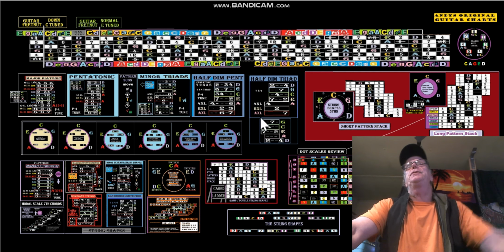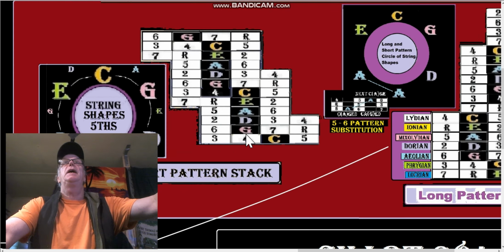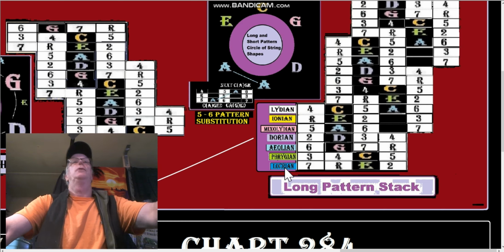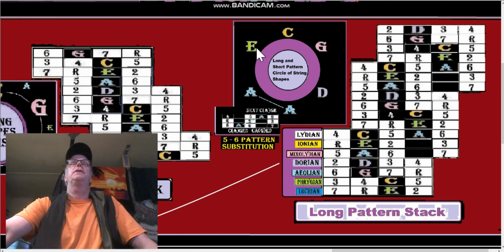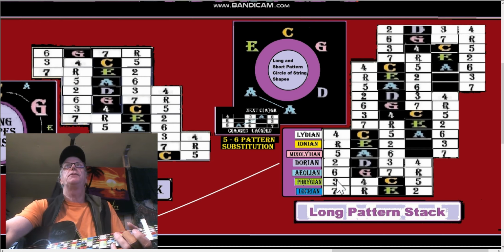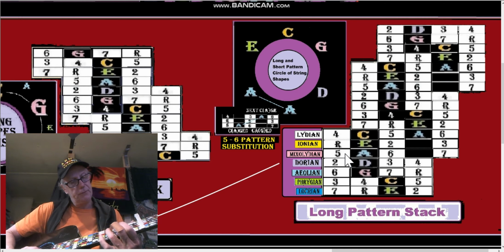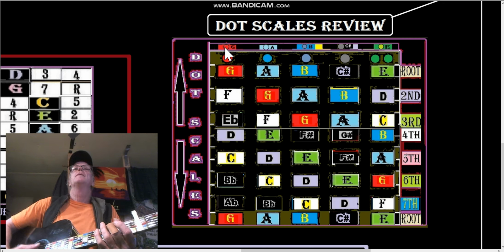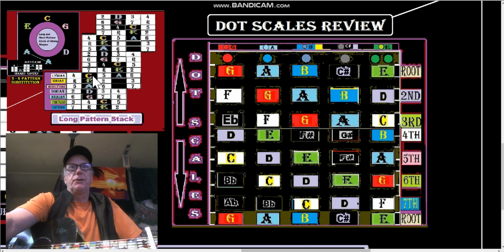Andys Free Guitar Charts Videos Lesson Chart 284 Part 4 of 9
Todays Lesson (TGIR Thursday!) Chart 284 String Shapes for Major, minor, Sevenths and HD's, Ramps and Dot Scales, Long and Short P$ patterns and fretboard fitting. Great lesson (90 min).

Facebook Group Link Put Together Instructions:

For the Full-length video and posted charts:
Visit Andy’s Free Guitar Charts Facebook Group: